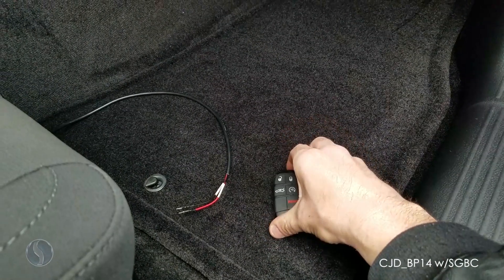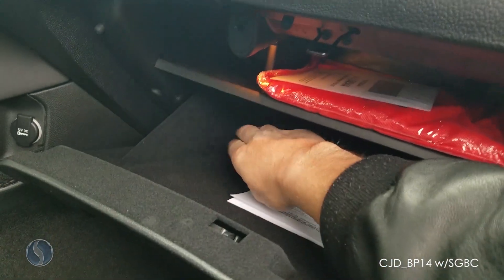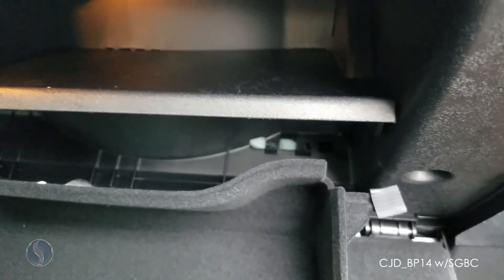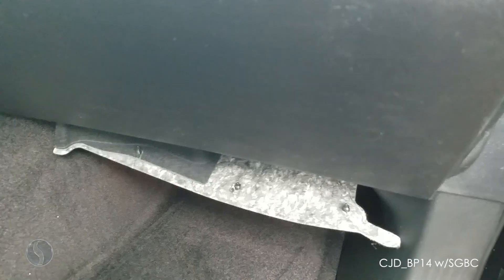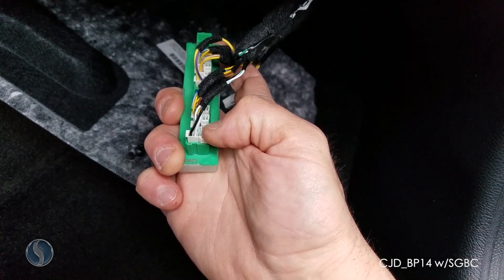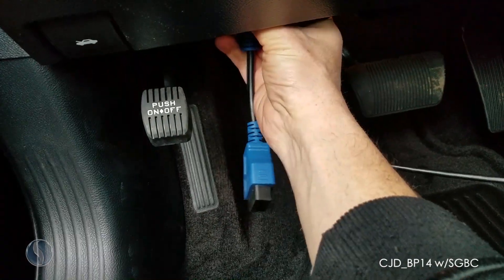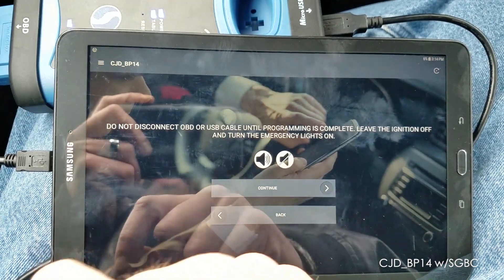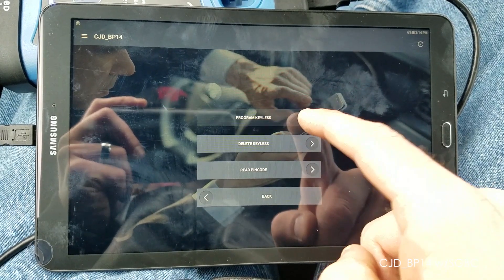Programming For Immobilizer CJD_BP14 with the Security Gateway Bypass Cable